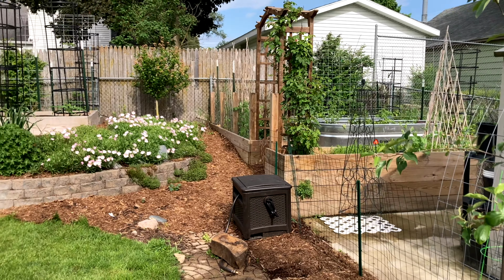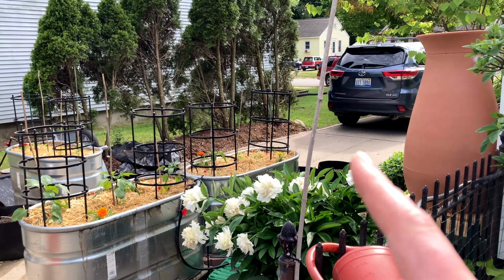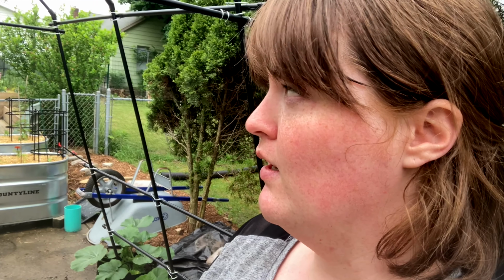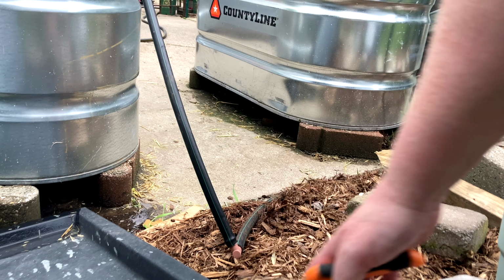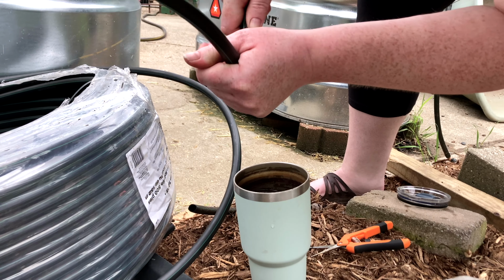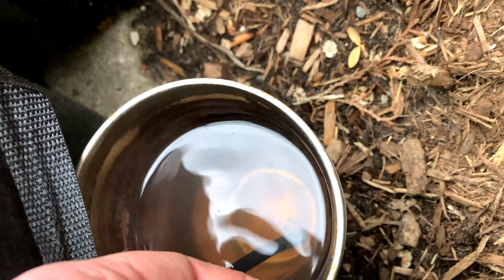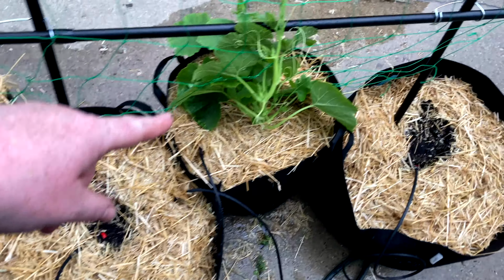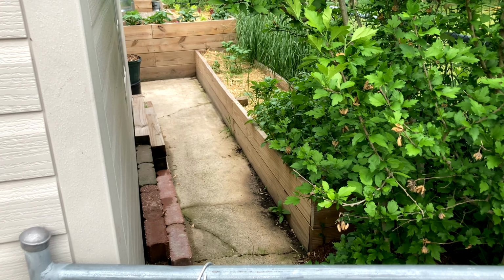Adding a Squash Trellis & Drip to my Driveway Garden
Spring Vlog 14 - In today’s video we’re expanding my vegetable garden space by adding grow bags and a Gardener’s Supply Company Titan Squash Tunnel to my driveway growing area. I’ll walk you through how I added it to my existing drip system and the varieties of vining crops I’ll grow on the trellis.

VivoSun 5- Pack 10 Gallon Growbags

The city garden is on an approximately 6300 square foot lot in an urban setting located in Zone 5b in West Michigan.